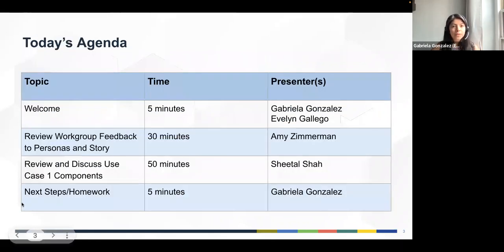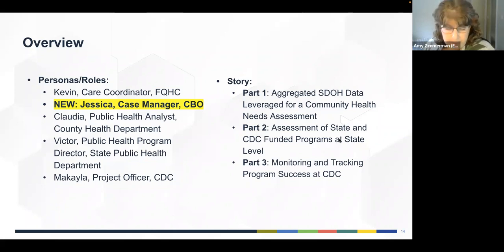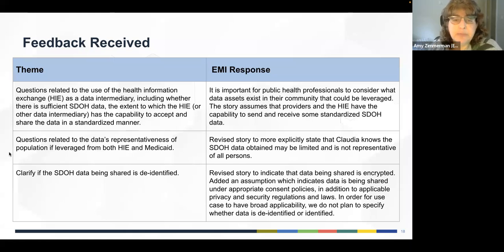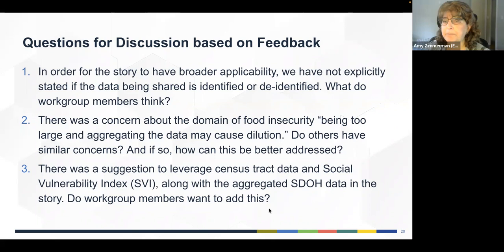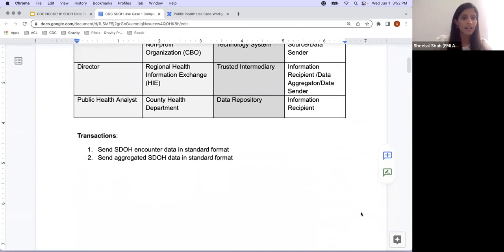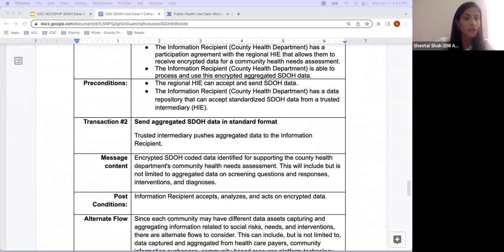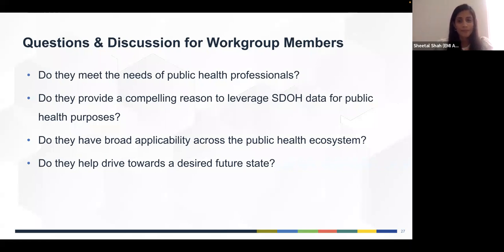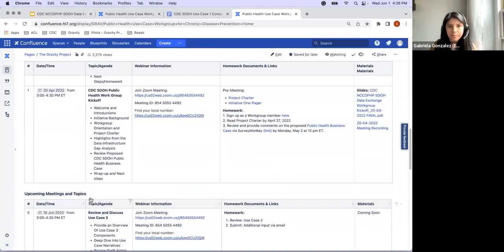CDC SDOH Public Health Use Case Workgroup for Chronic Disease Prevention Meeting #4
The Center for Disease Control and Prevention’s (CDC) National Center for Chronic Disease Prevention and Health Promotion (NCCDPHP) Office of Informatics and Information Resources Management (OIIRM), with support from EMI Advisors, is pleased to host the Social Determinants of Health (SDOH) Data Exchange for Chronic Disease Prevention Initiative.

The CDC has established a cross-sector SDOH Public Health Use Case Workgroup to engage public and private sector partners to advance SDOH data exchange for chronic disease prevention and health promotion.